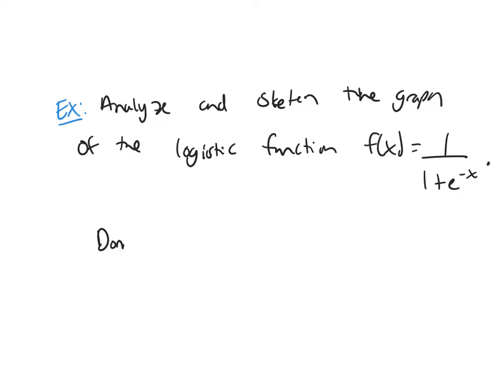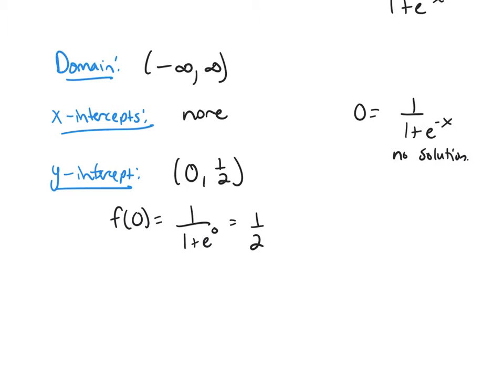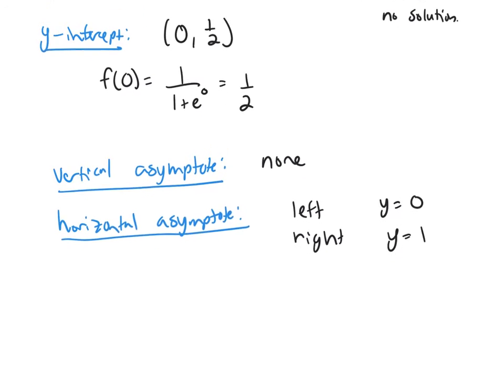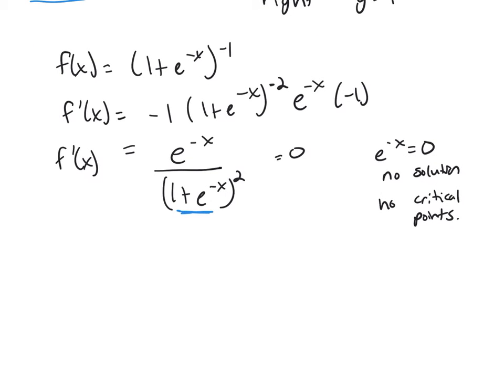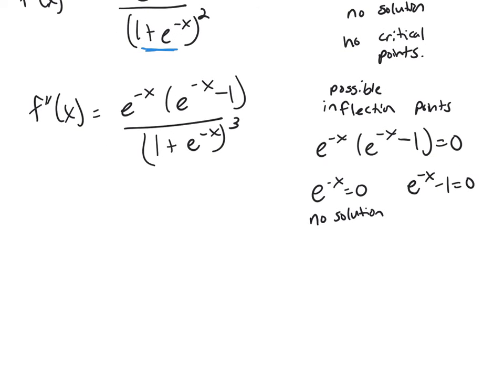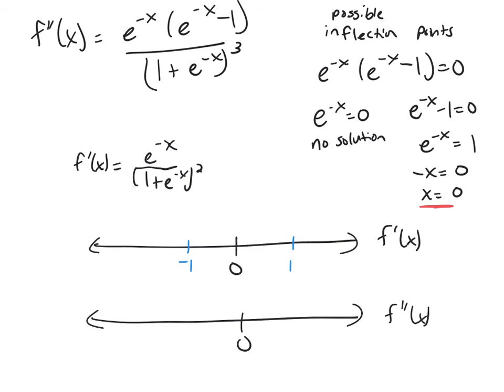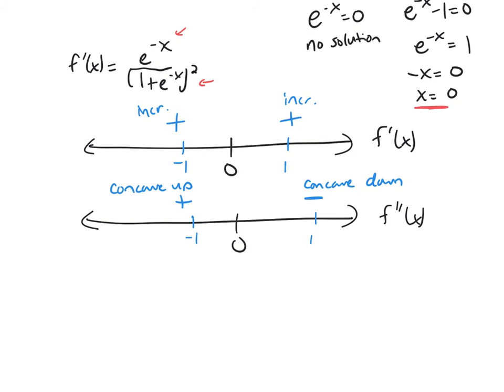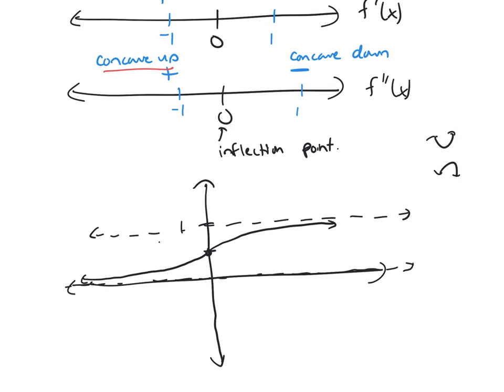Curve Sketching Example 3